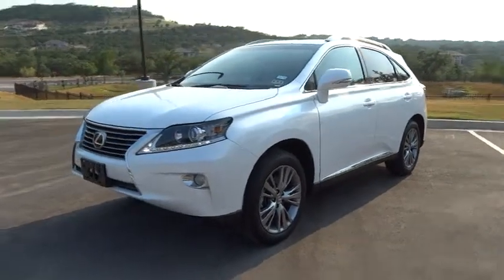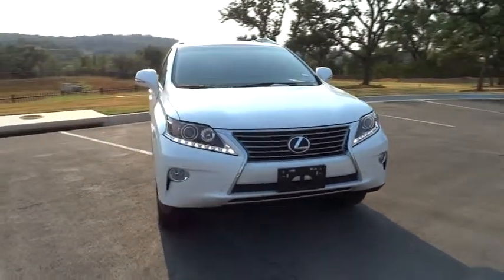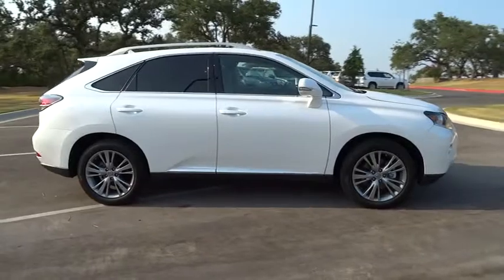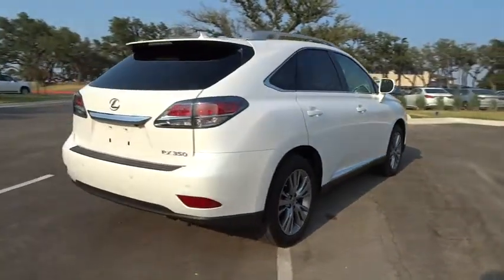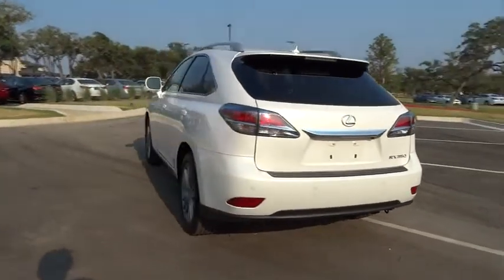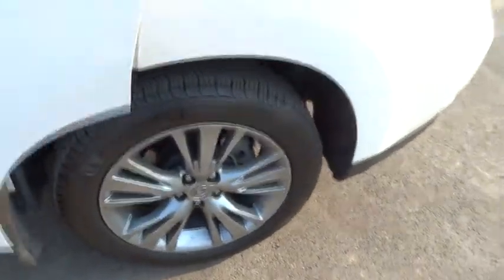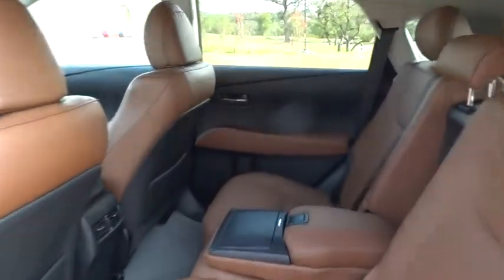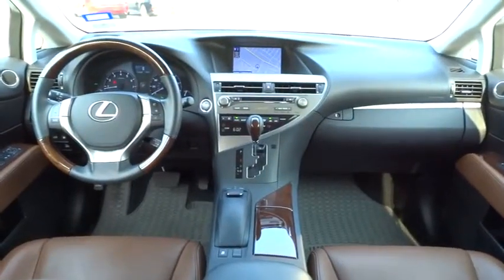2013 Lexus RX 350 Austin, Lakeway, Round Rock, San Marcos, Cedar Park, TX 1014RCA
2013 Lexus RX 350